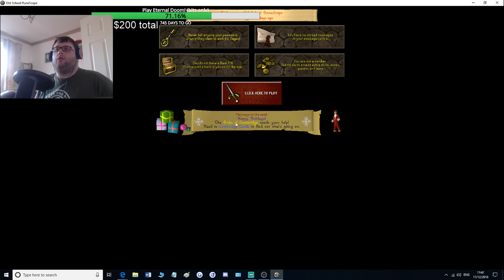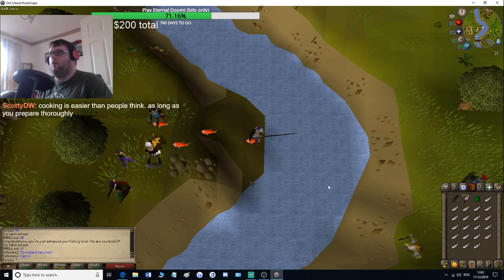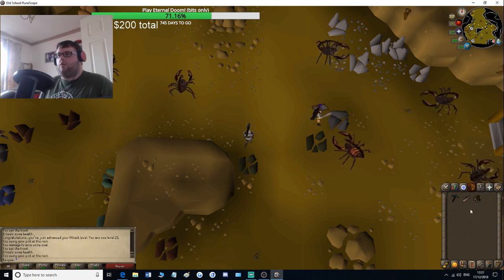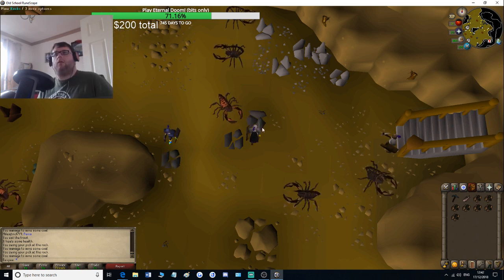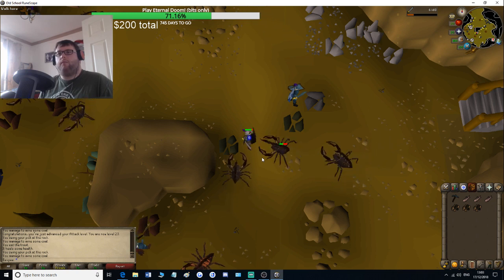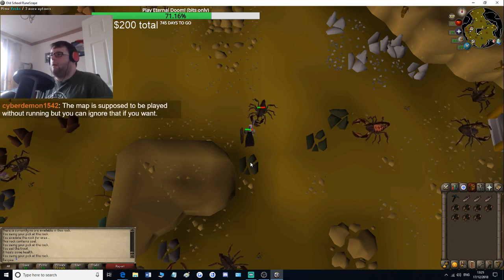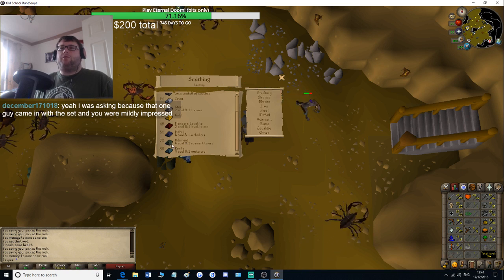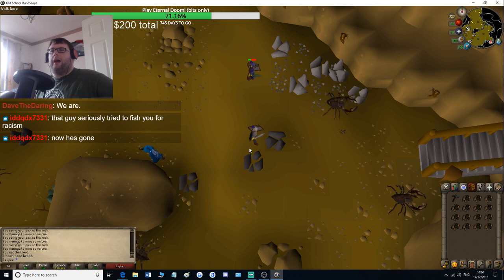Old School Runescape #16: Becoming Scorpion Free!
In this part I complete my preparations for being scorpion-free (excepting the King ones) in the dwarven mines, so I can thus start the steel smithing grind in peace. Cooking! Fishing! Fighting! Answering random questions from a Twitch account made 1 hour ago.